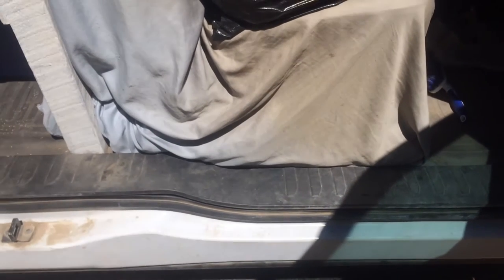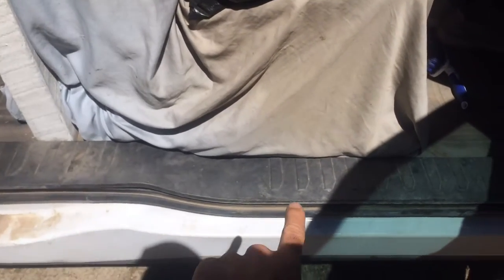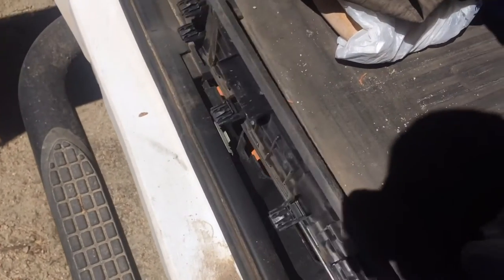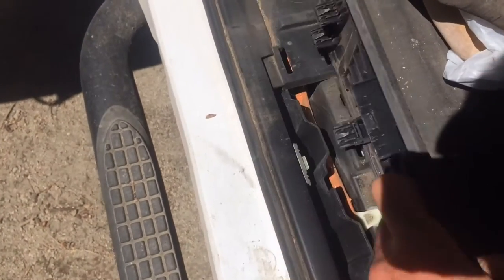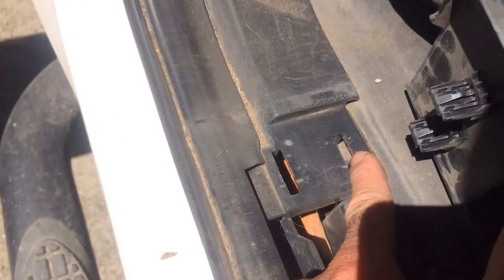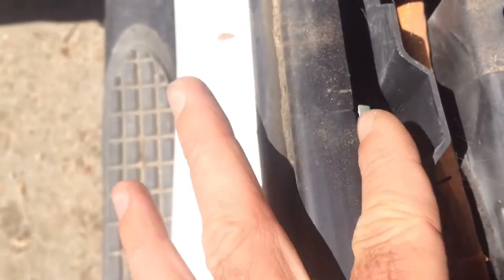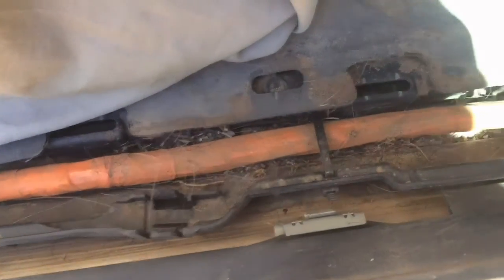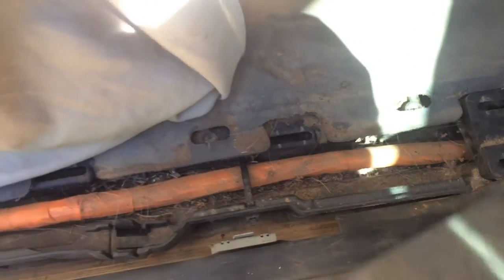How to Remove Floor Trim on a Ford F-150